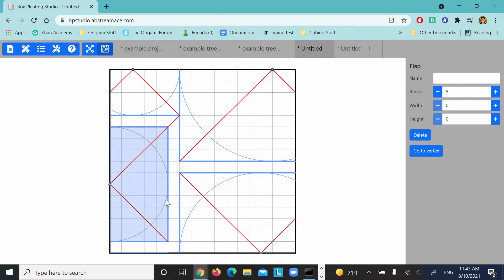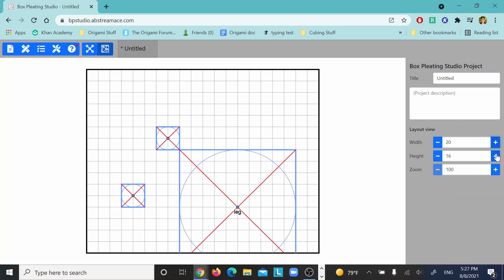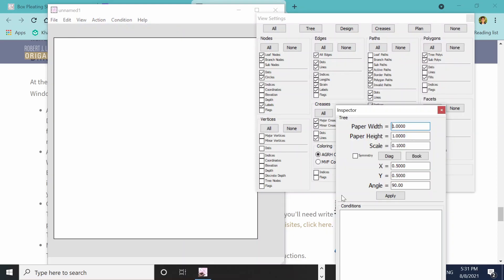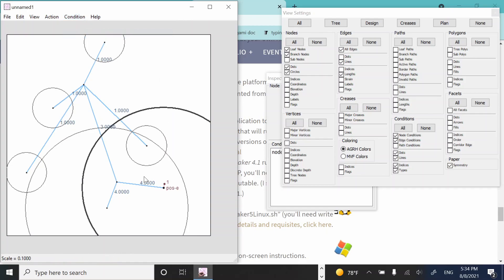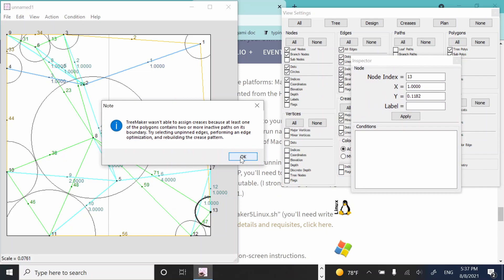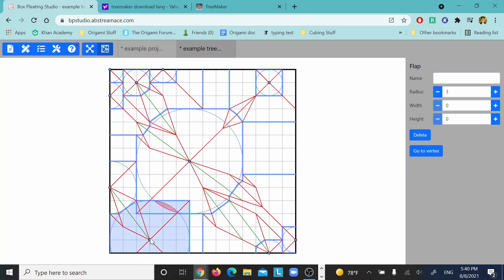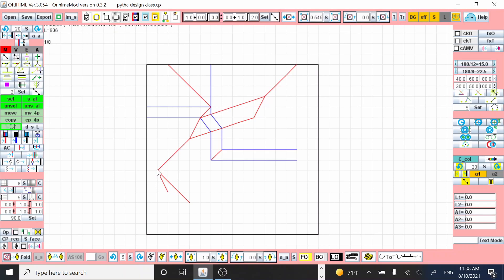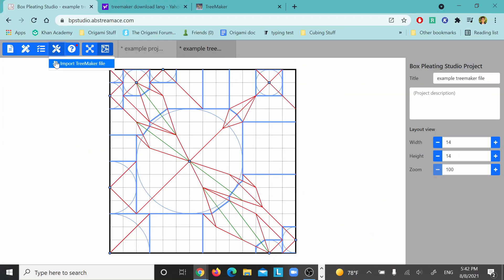Bp Studio and Treemaker Crash Course | Origami design softwares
Box pleating studio and Treemaker are two very handy origami design softwares, and you may be surprised by what they can do when you combine them together. This video will teach you everything you need to know in order to use both.